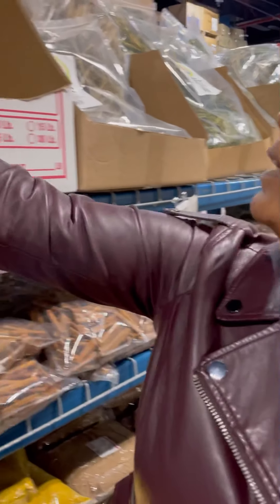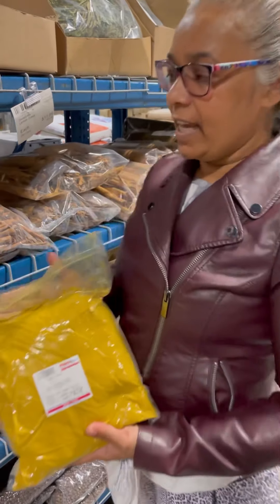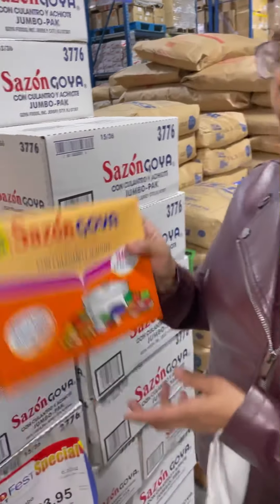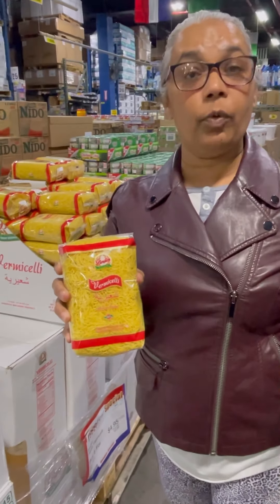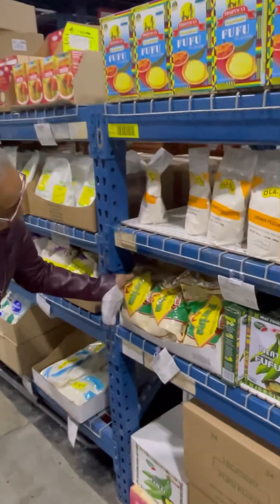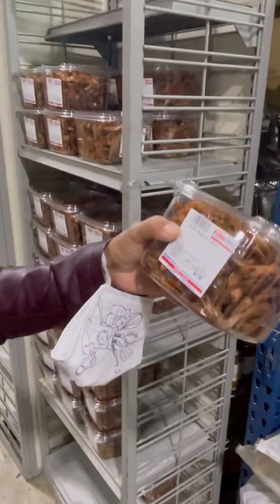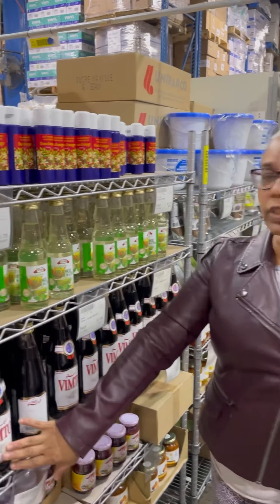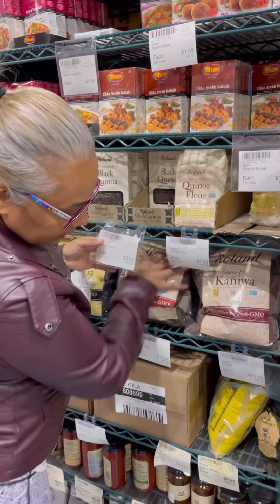Food Shopping for different cultures ingredients